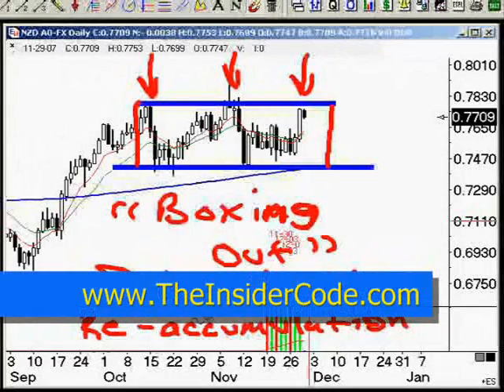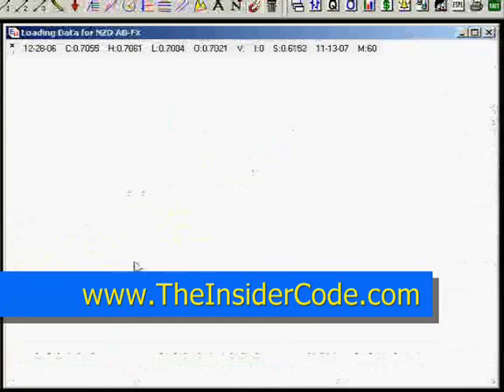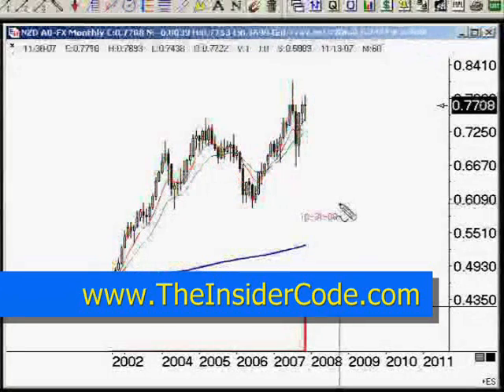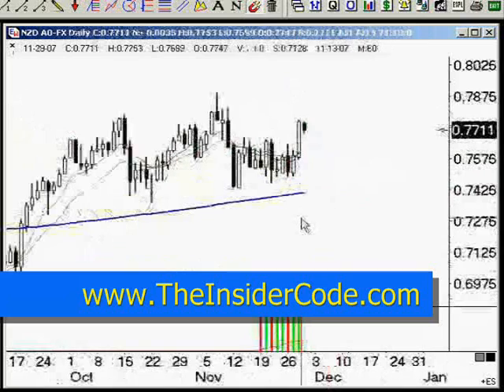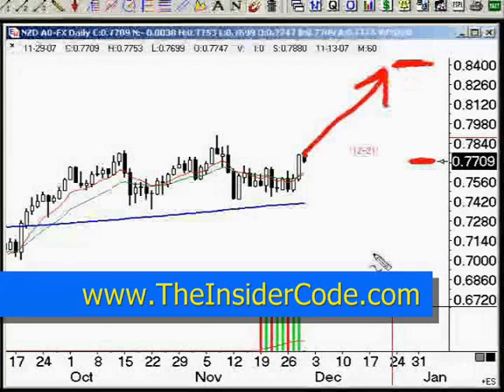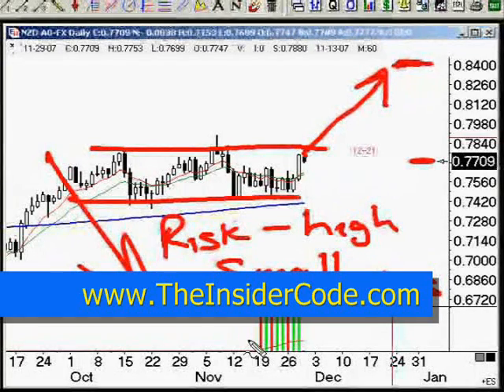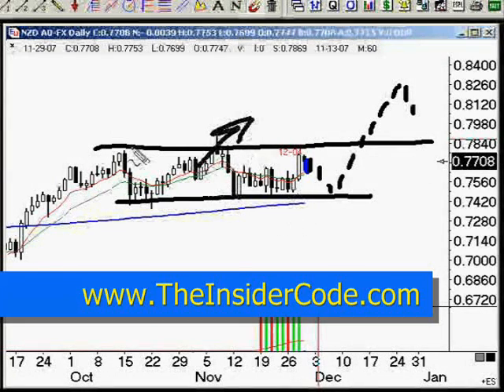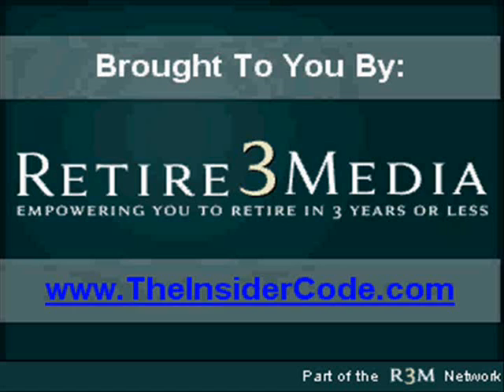How to Trade in Forex - TheInsiderCode.com Mac X pt.4h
- How to Trade in Forex -pt.4h
 with Forex Expert Mac X of The Insider Code.